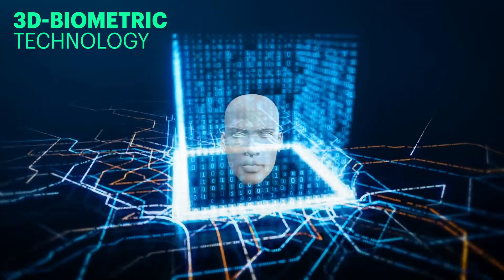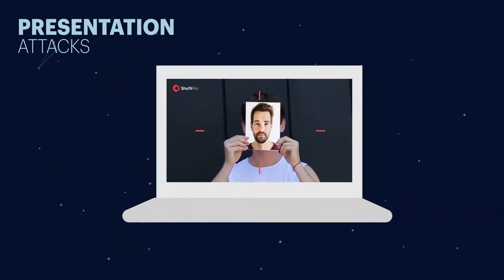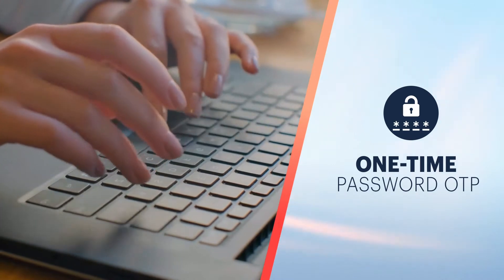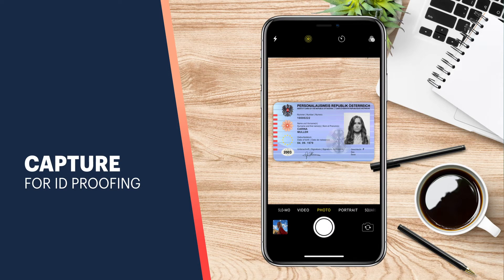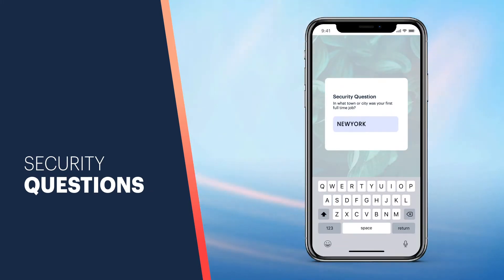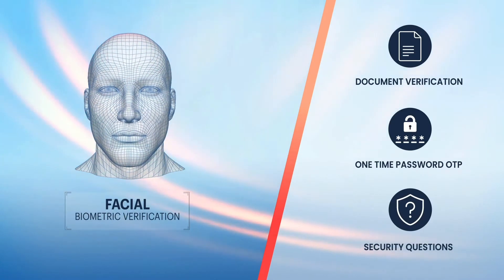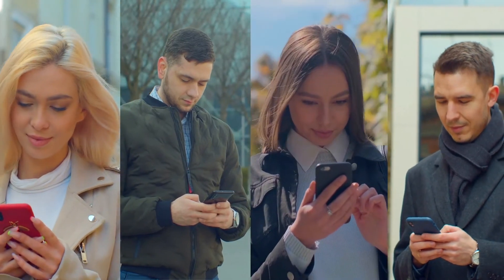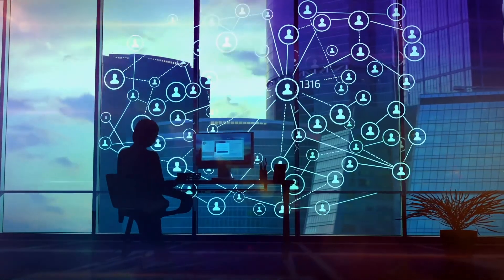Facial Biometric Authentication | How it can Help Businesses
Ease the customer login process through Shufti Pro’s facial biometric authentication for a seamless customer experience. Add an extra layer of security to prevent identity theft, delays, and friction. Customers can enrol either with their faces or ID documents. • Bio authentication empowered by liveness detection sure the remote physical presence of a human face during sign up. Biometrics markers are stored for future login attempts. This prevents unauthorised access to customer accounts. • Biometric authentication solution auto-extracts information for pre-filling or simply to ensure the user’s real identity for high-risk transactions or approvals by uploading an image of a valid ID card for verification. Shufti Pro’s online Facial Biometric Authentication solution along with comprehensive KYC and AML checks acts as an ultimate security barrier and ensures a risk-free business.

What is facial biometric authentication?
Facial biometric authentication is the security measure of verifying the person’s identity using their face as their unique biological features.

How facial biometric authentication help your business
Facial biometric authentication can assist the businesses in verifying the customers’ identity through a simple face verification process. The customers just have to scan their face and Shufti Pro’s facial biometric authentication can verify their identity using AI.